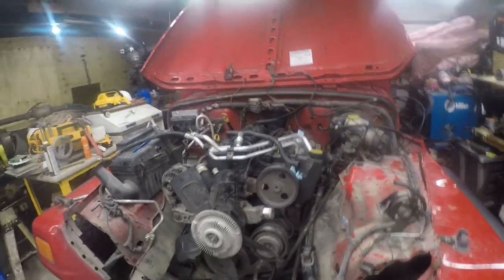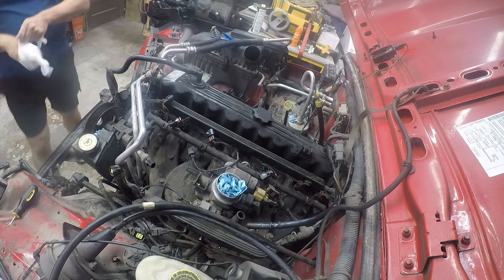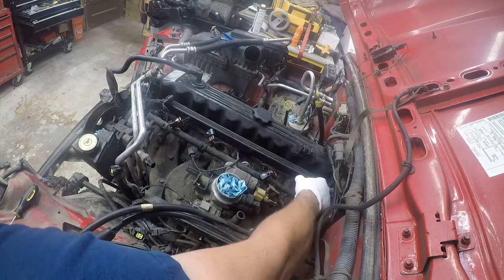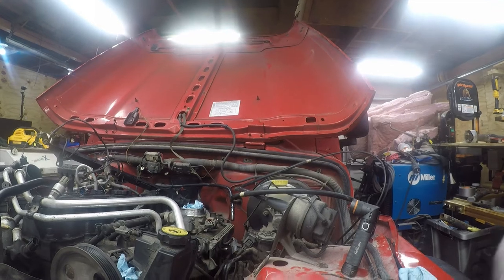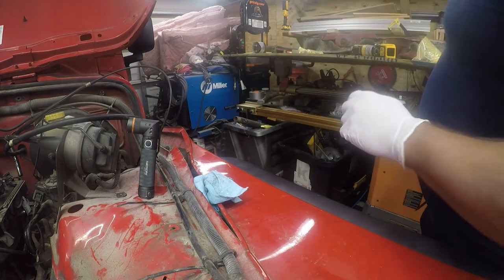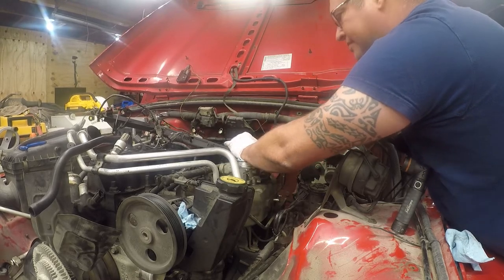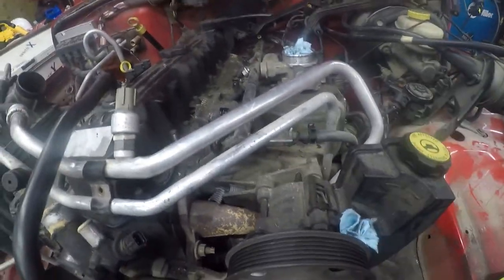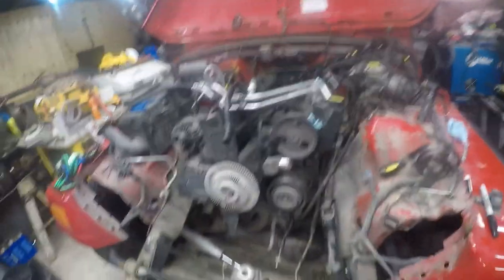Jeep TJ Build - Jeep 15: Disconnecting the fuel injection and intake wiring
I'm continuing to work on pulling the engine.  In this video I show how to disconnect and label the fuel injection connectors.  I also managed to break the upper wire keeper ($18 penalty).  I also show in detail how to get the AC wiring connector off the compressor and how to disconnect the fuel line with a $6 harbor freight tool.